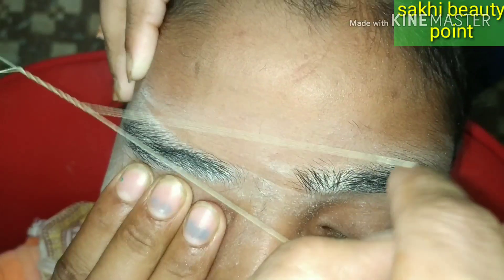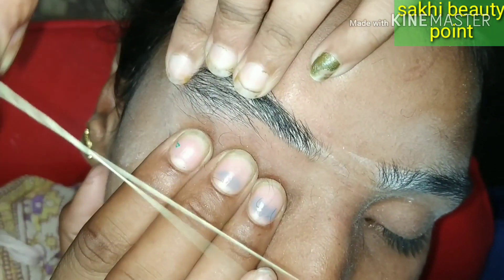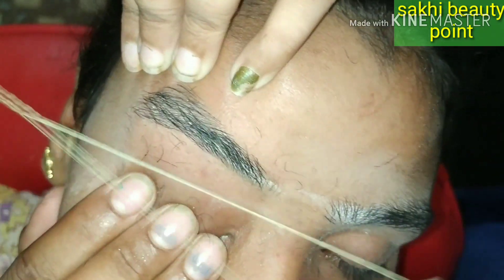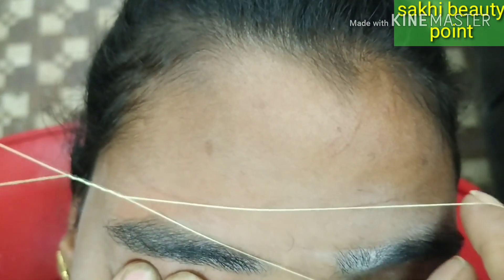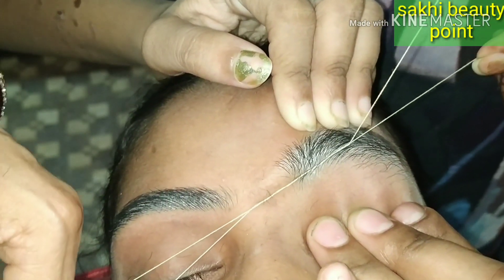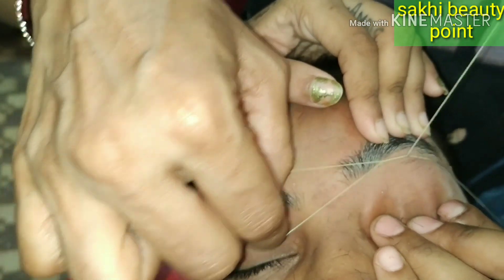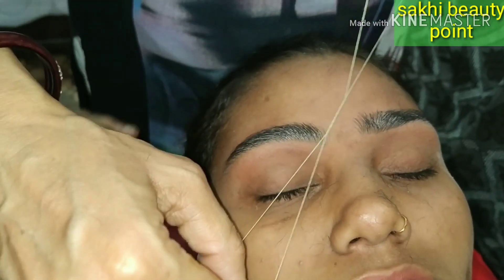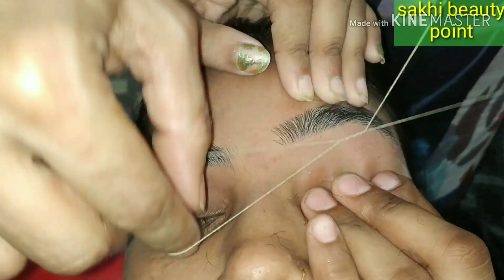Arch Eyebrow कैसे बनाएं //Pointed Threading कैसे करें सीखें आसानी से